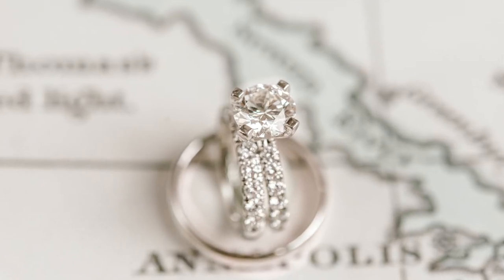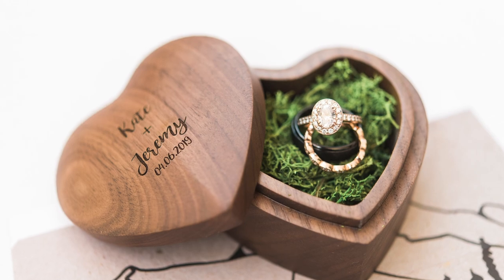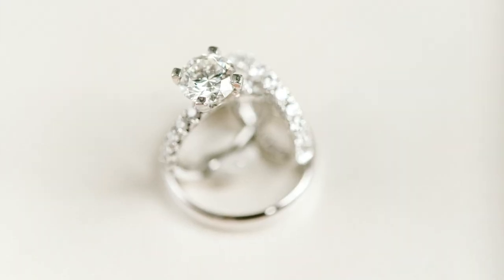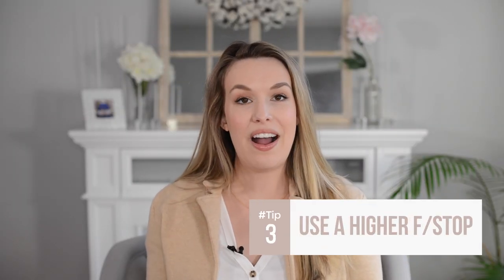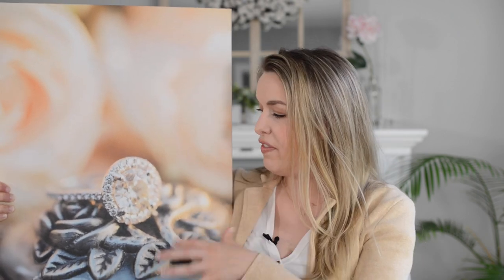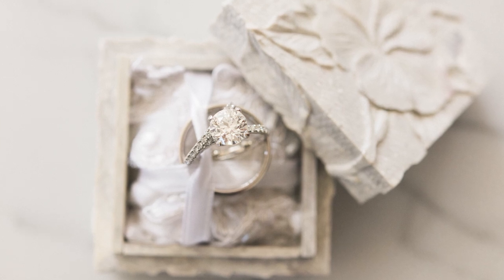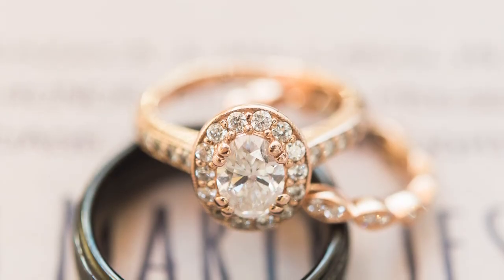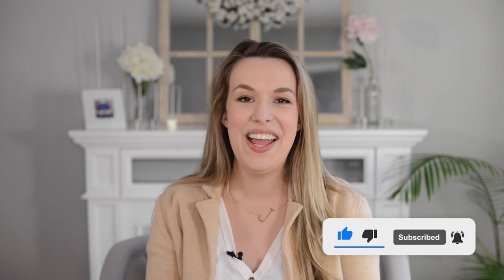Tips for Photographing Wedding Rings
Frustrated by photographing the wedding rings? In today's video, I'm sharing my top tips for photographing wedding rings on a wedding day. We'll be covering everything you need from the gear and props, all the way through settings and some tips for getting the rings to stand up properly so you can get the best angles.

►► Check out the software I use to run my photography biz (all invoices, contracts, questionnaires, emails + more!)

🚩 Join the FREE community of likeminded photographers inside the PHOTOBOSS FB group

00:00 Welcome
00:10 Tools You Need
01:21 Setting Up the Rings
01:50 Find a Good Background
02:09 Use a Higher F Stop
02:55 Get Really Close
03:27 Be sure to check out this video on styling stationery
03:44 Thanks for watching!

📸📸📸 Filters for shooting macro ➡️➡️➡️